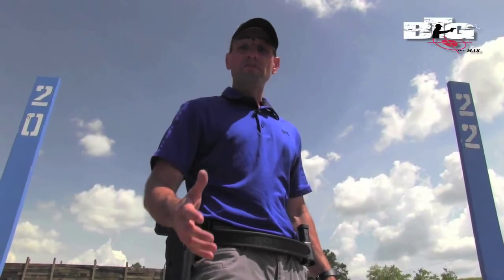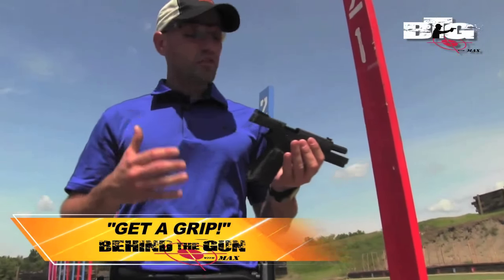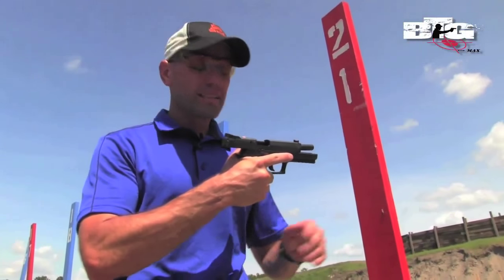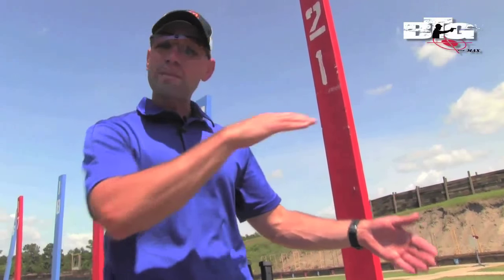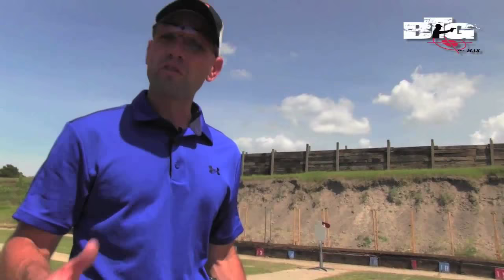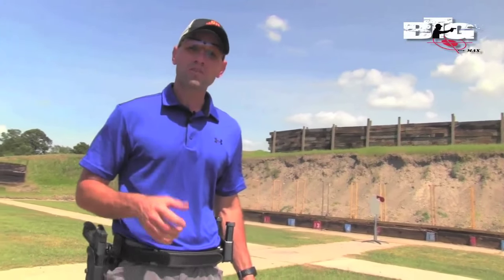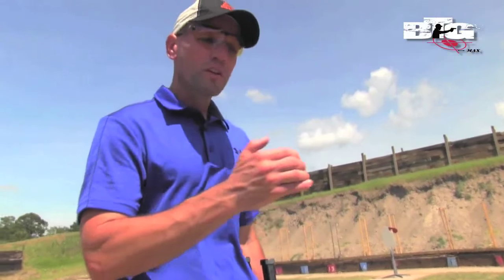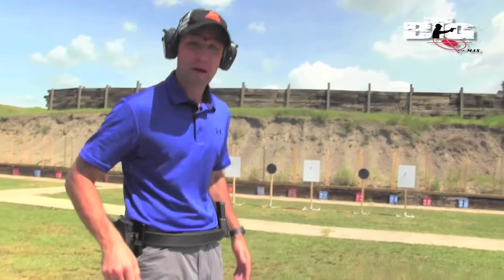Behind The Gun: "Get A Grip!" (Episode 1)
The grip.  Arguably the most important part of shooting a firearm.  Without the grip, everything else is off.  Max gives some great tips to what he's done to maintain a championship grip on this episode of "Behind The Gun".

This is the first in a series of videos by World Champion Shooter, Max Michel.  Don't forget to check out all of Max's videos here on YouTube

Also, check out Max on the web's only 100% pro-gun social community, Gun District